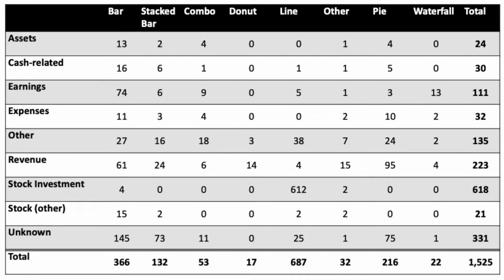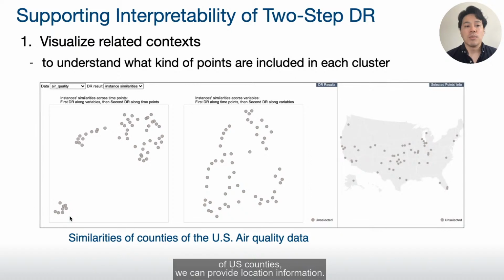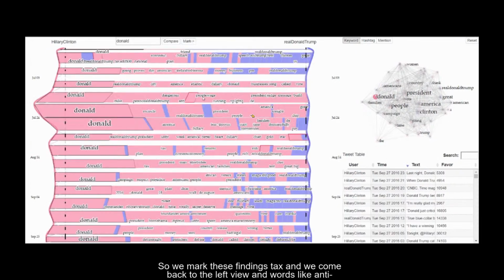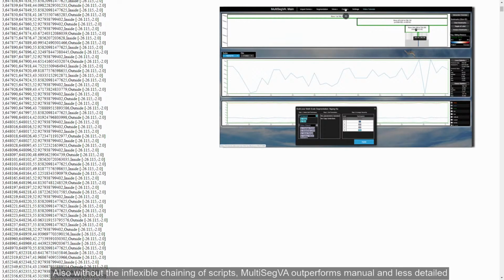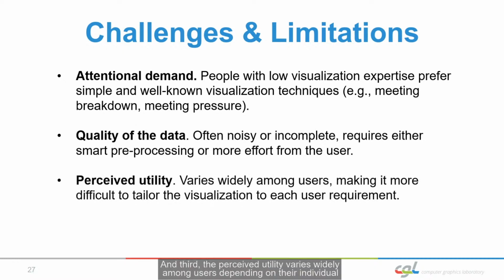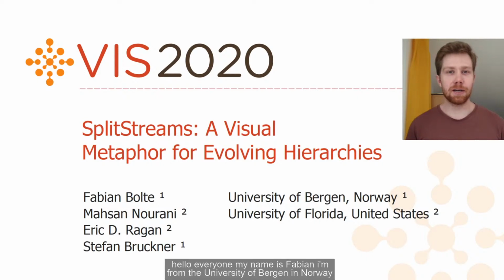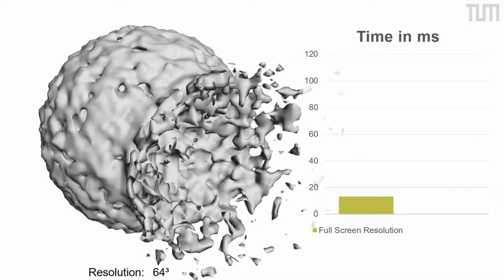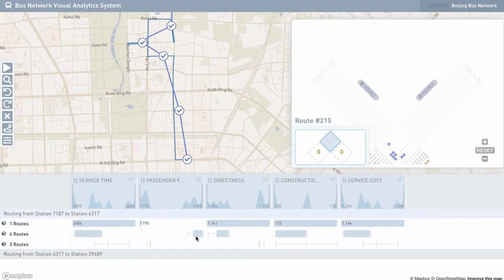VIS 2020: VIS Full Papers - Time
Session start: Wed Oct 28 10:00 UTC-06:00
Session end: Wed Oct 28 11:30 UTC-06:00
Session Chair(s): Jürgen Bernard
    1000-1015: A Visual Analytics Framework for Reviewing Multivariate Time-Series Data with Dimensionality Reduction by Takanori Fujiwara, Shilpika Shilpika, Naohisa Sakamoto, Jorji Nonaka, Keiji Yamamoto, Kwan-Liu Ma.
    Presented by Takanori Fujiwara
    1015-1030: Co-Bridges: Pair-wise Visual Connection and Comparison for Multi-item Data Streams by Siming Chen, Natalia Andrienko, Gennady Andrienko, Jie Li, Xiaoru Yuan.
    Presented by Siming Chen
    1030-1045: MultiSegVA: Using Visual Analytics to Segment Biologging Time Series on Multiple Scales by Philipp Meschenmoser, Juri Buchmuller, Daniel Seebacher, Martin Wikelski, Daniel Keim.
    Presented by Philipp Meschenmoser
    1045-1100: MineTime Insight: Visualizing Meeting Habits to Promote Informed Scheduling Decisions by Marco Ancona, Marilou Beyeler, Markus Gross, Tobias Günther.
    Presented by Tobias Günther
    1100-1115: SineStream: Improving the Readability of Streamgraphs by Minimizing Sine Illusion Effects by Chuan Bu, Quanjie Zhang, Qianwen Wang, Jian Zhang, Oliver Deussen, Michael Sedlmair, Yunhai Wang.
    Presented by Chuan Bu
    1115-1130: SplitStreams: A Visual Metaphor for Evolving Hierarchies by Fabian Bolte, Mahsan Nourani, Eric D. Ragan, Stefan Bruckner.
    Presented by Fabian Bolte